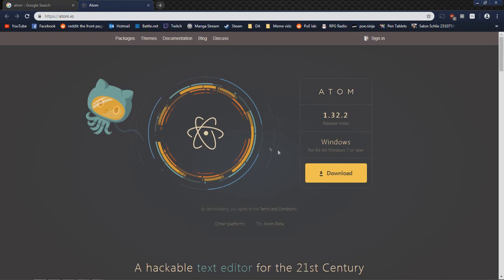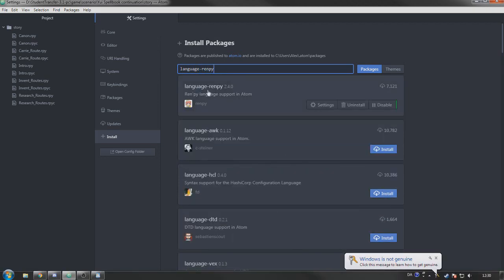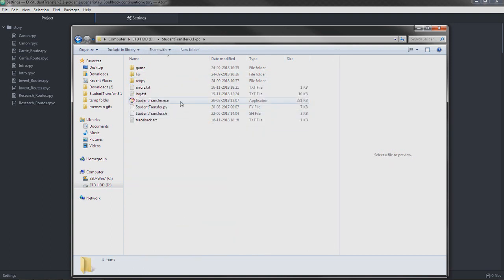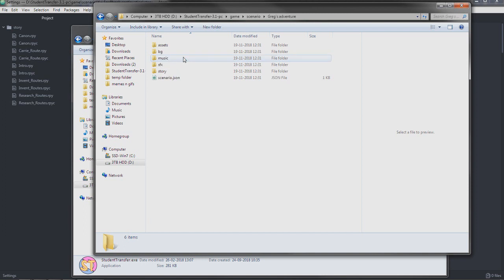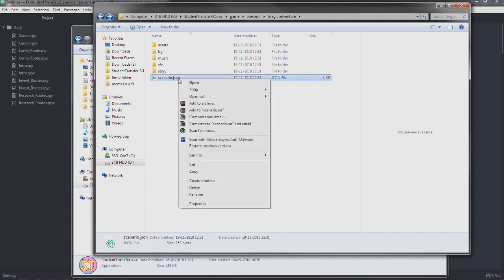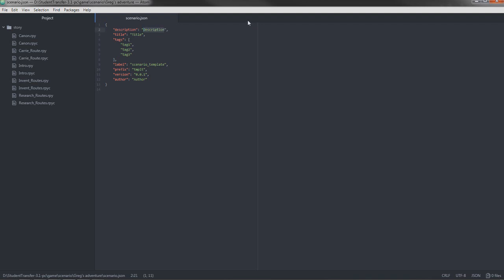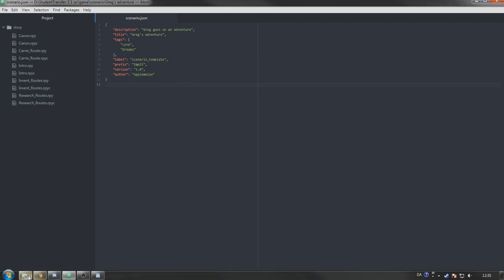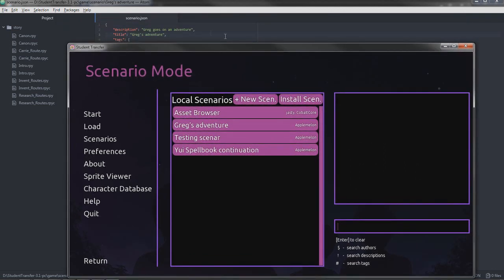Student Transfer Basic Scenario guide 01 - Initial Setup and the scenario.json file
Ideally, a question should be asked in this post